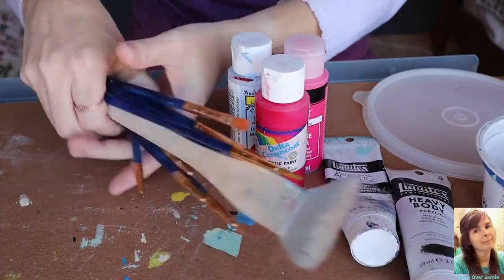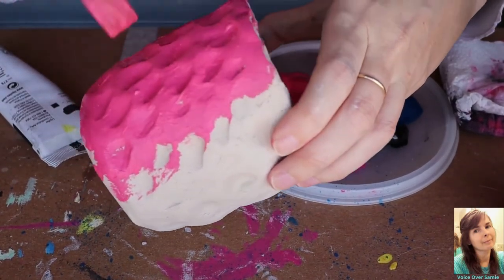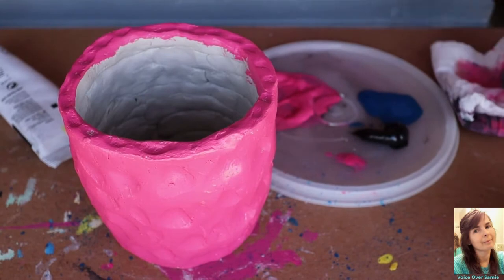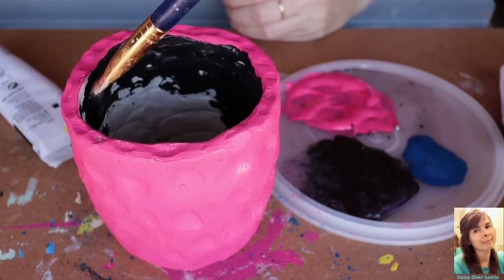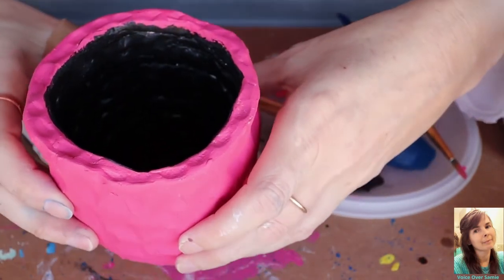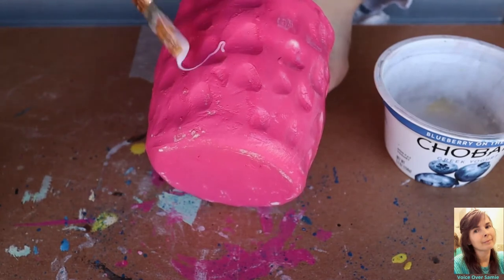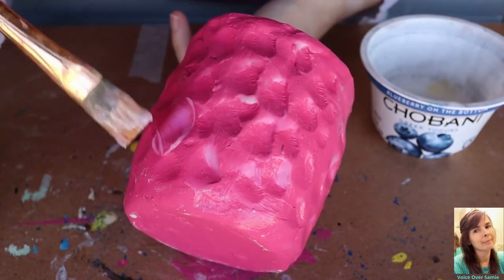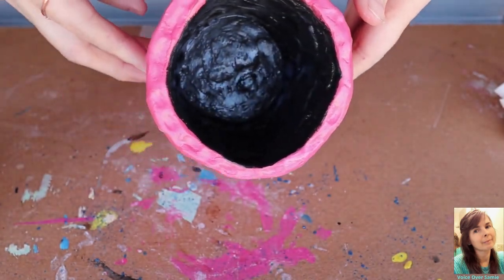Ceramic Vase Painting and Mod Podge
Come along on a journey with me and explore painting and mod podging our ceramic vase.